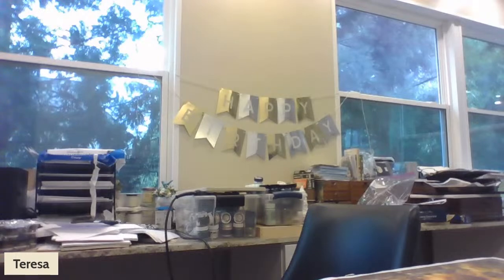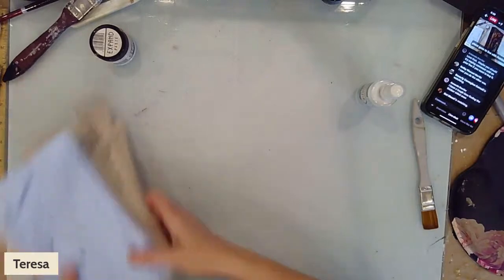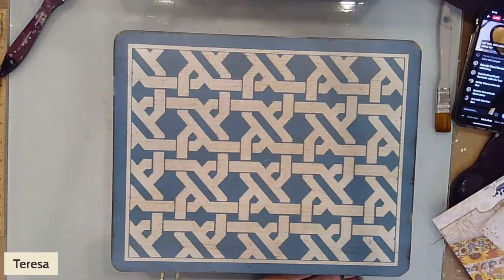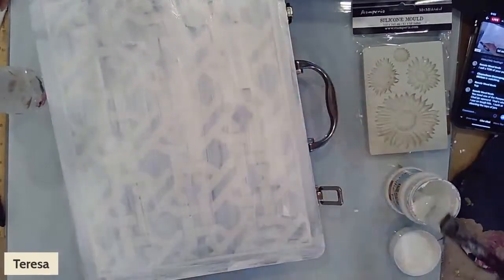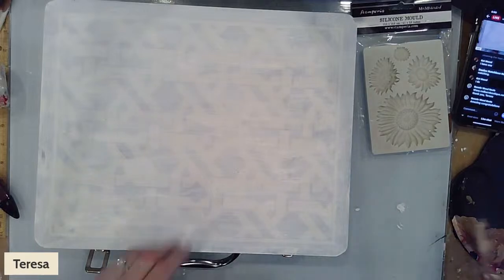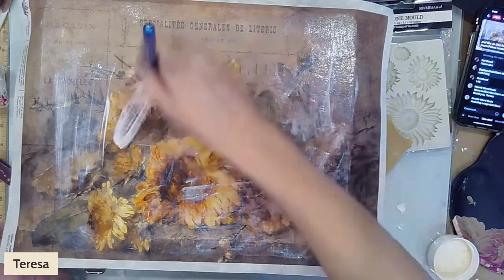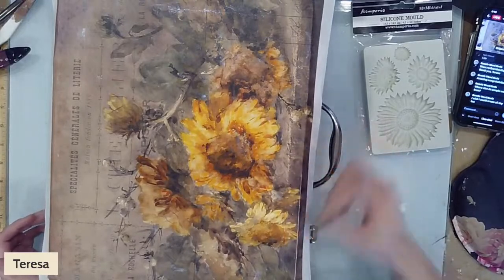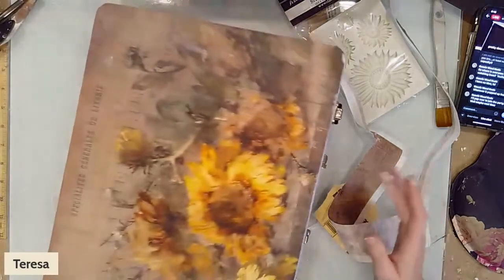Crafty Mixed Media September 14th Edition!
Hi everyone! Let's start something new today! I picked up a few things at the thrift store so maybe something with one of those finds. :)